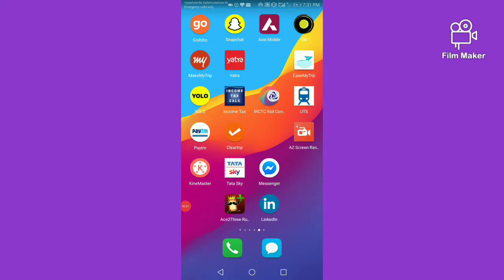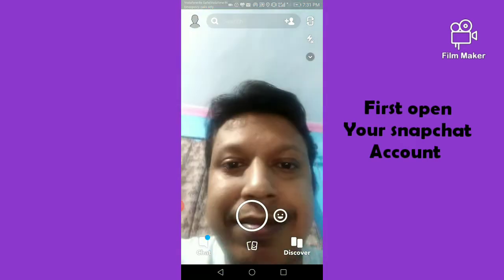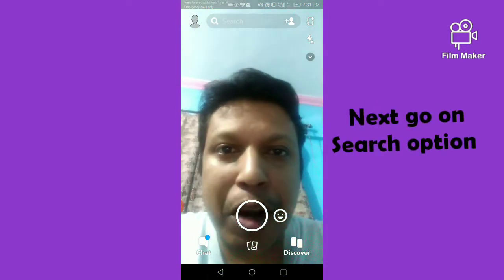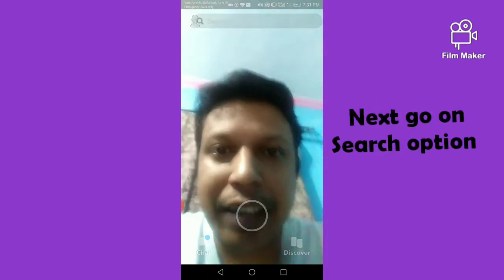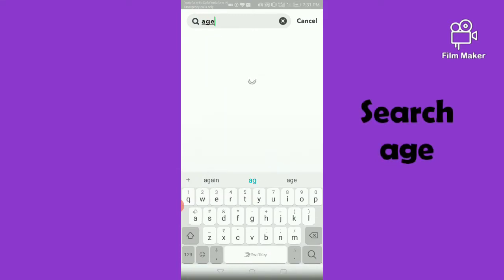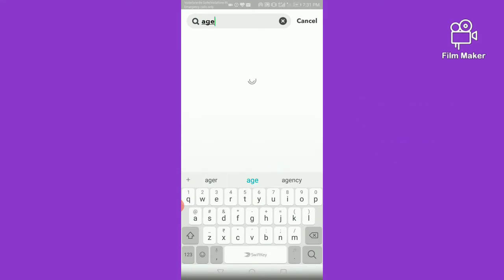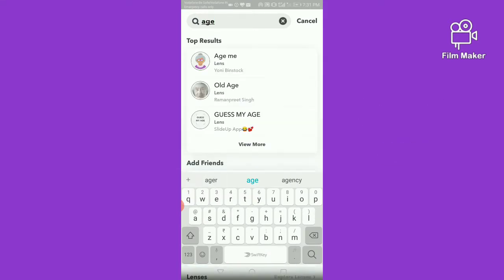HOW TO GET OLD AGE FILTER ON SNAPCHAT